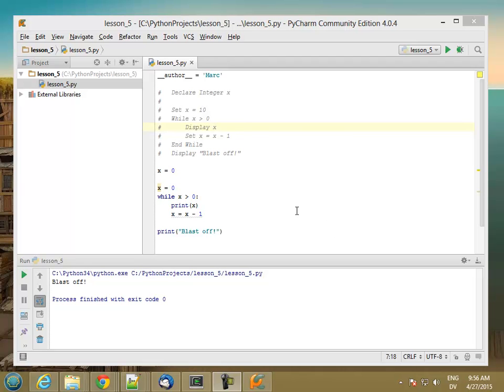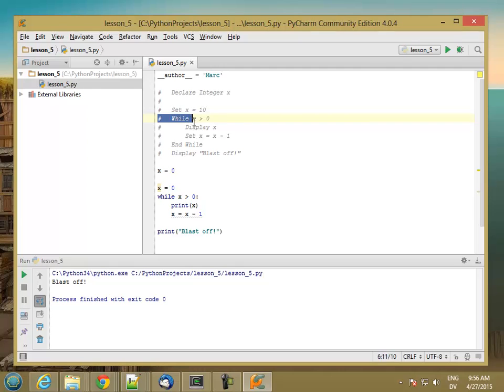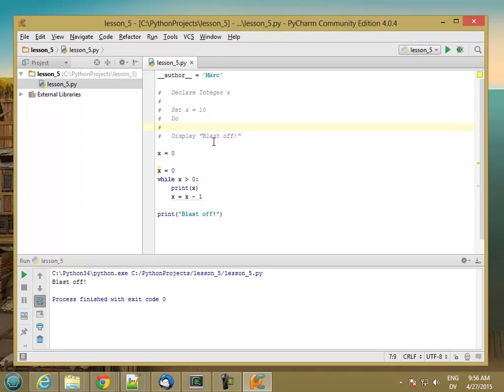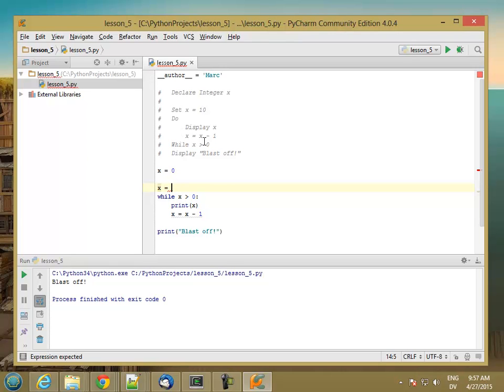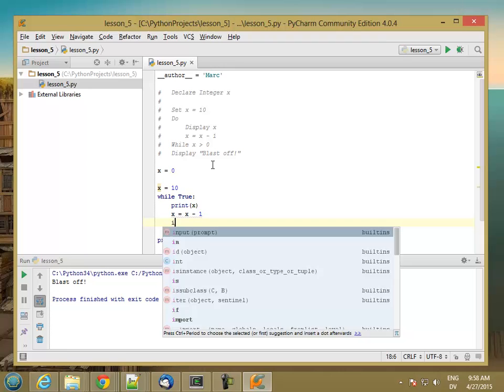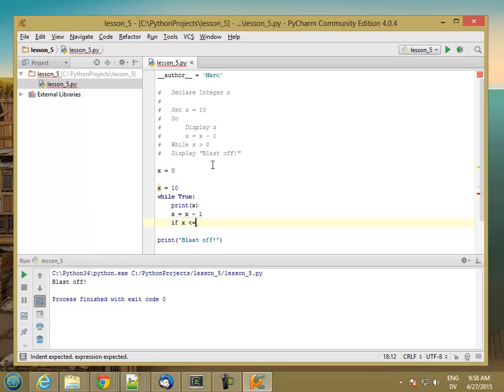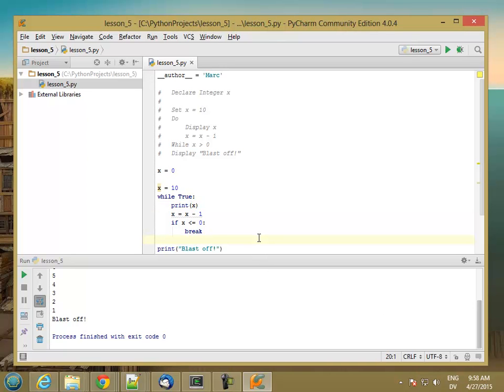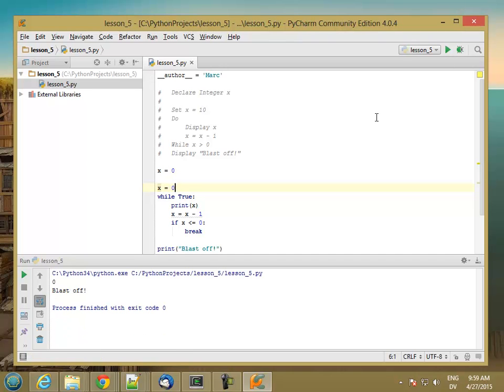122 DoWhile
CIS 122 Repetition. Do While loop.